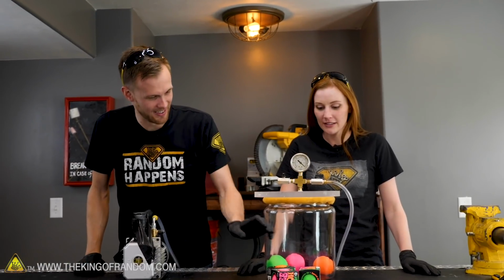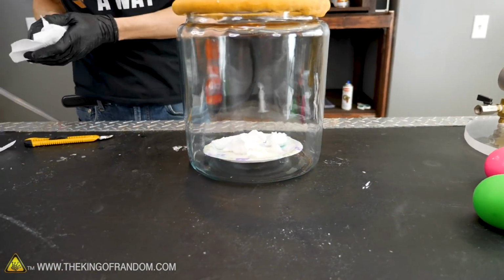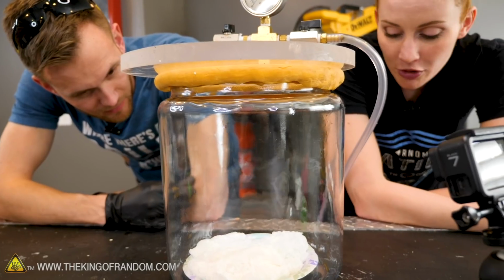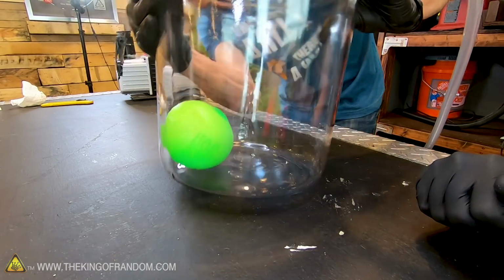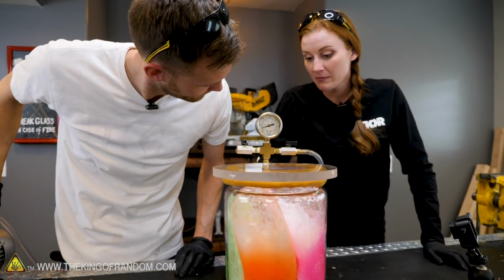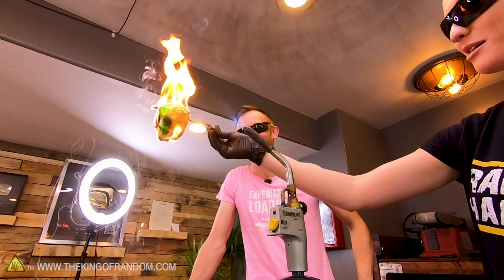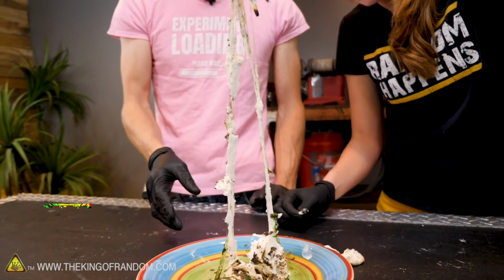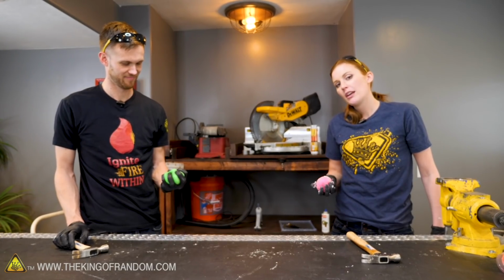Which One is the Real Calli?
Today we're checking out Nee Doh balls, which turns into a pretty interesting experience.

Send Us Some Mail:
TKOR
63 East 11400 S # 198

Victor Olsson - "Strike A Blow For Joy 5" & "Strike A Blow For Joy 3"
Martin Carlberg - "Slow Moving Greyhound (Instrumental Version)"
The Eastern Plain - "My Last Song
(Tigerblood Jewel Remix) (Instrumental Version)"
Josef Falkensköld - "Playful Mischief"
Leif Larsson - "Spanish Delight 1"

✌️👑 RANDOM NATION: TRANSLATE this video and you'll GET CREDIT!